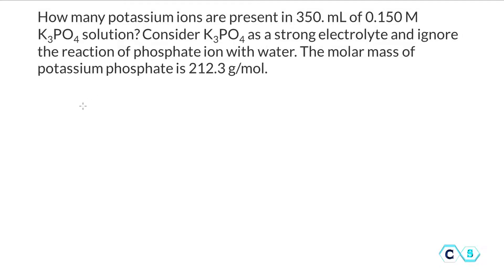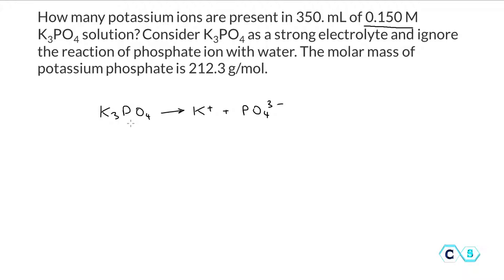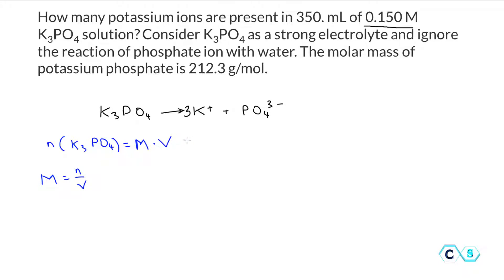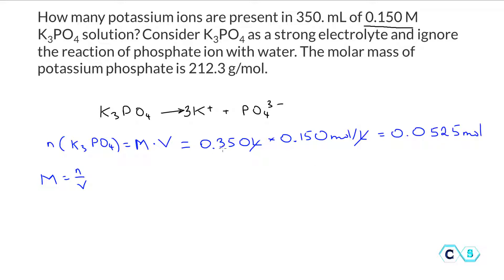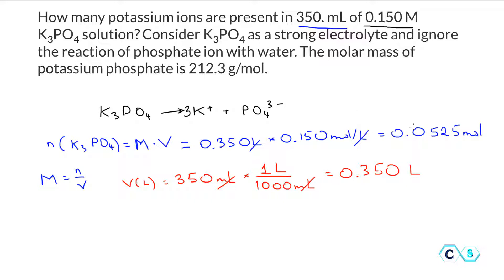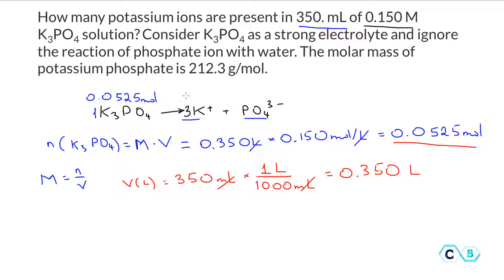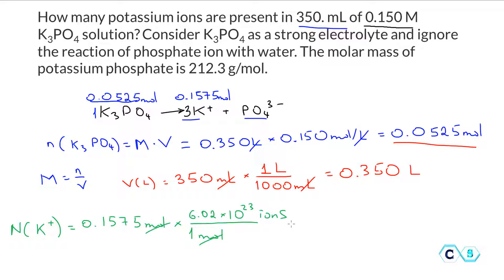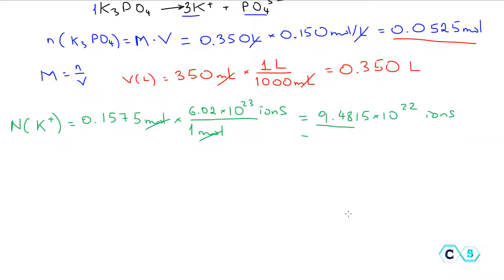Molarity: Ion Concentration Practice Problem 2 - K3PO4